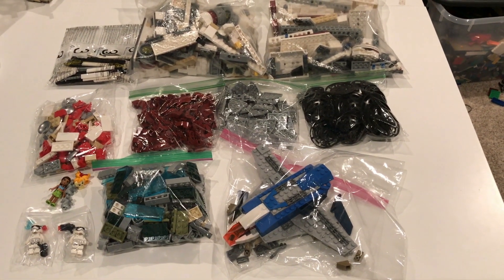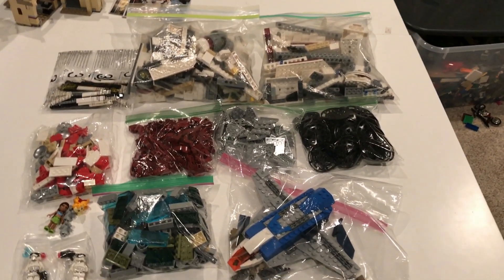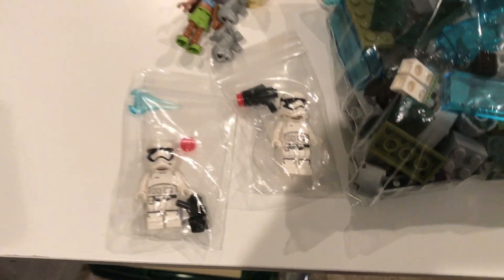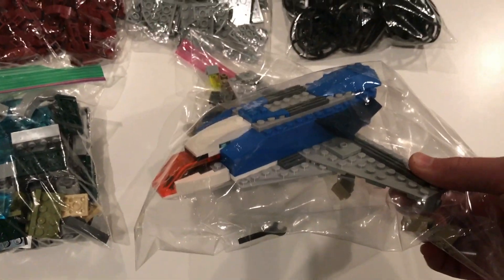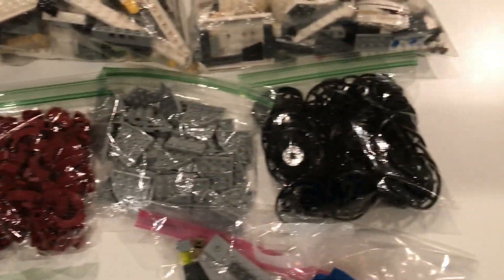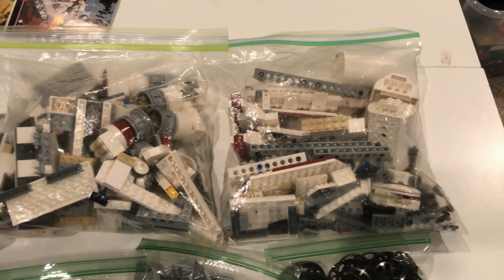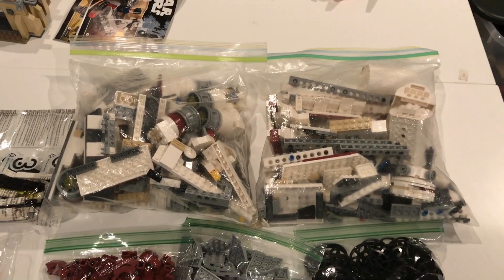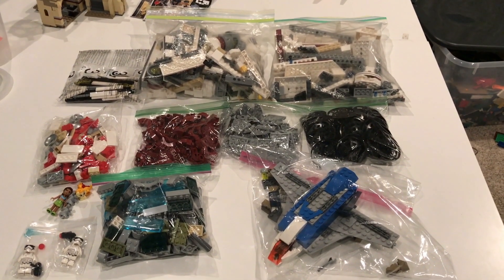Brickfiesta 2017 Haul